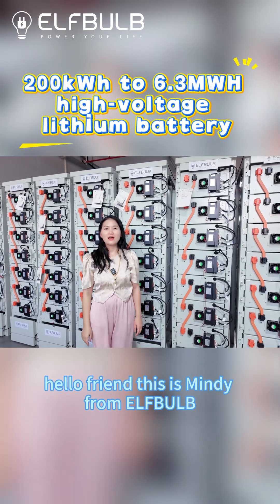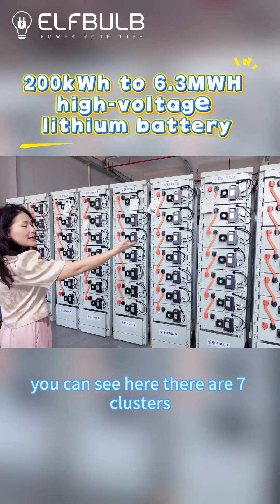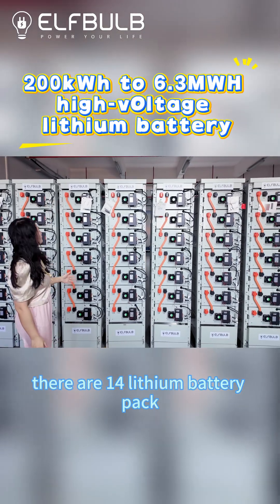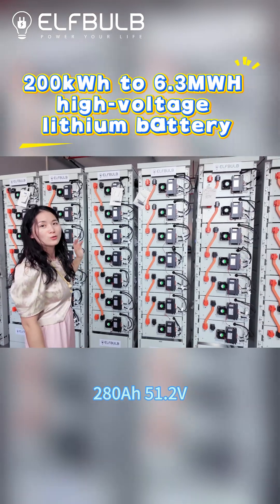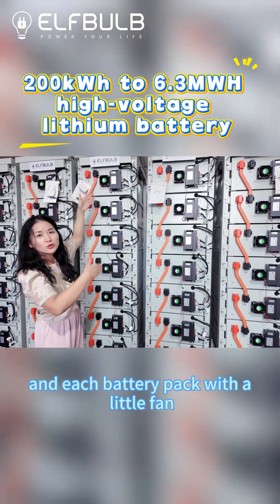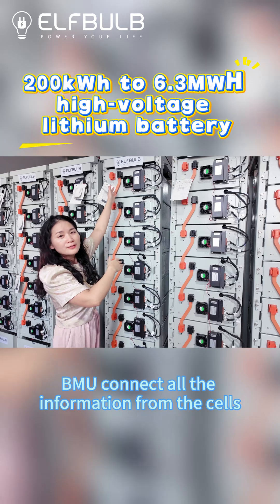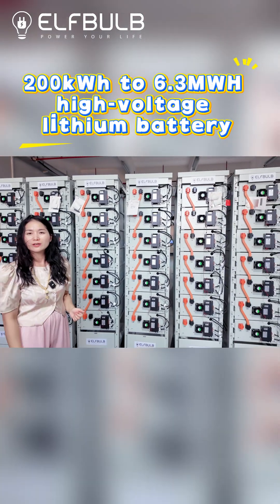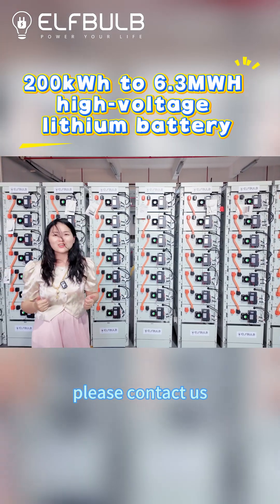DC High Voltage Battery Cluster For Indoor Use.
This Indoor High Voltage DC Battery Cluster is designed for various indoor environments, offering reliable and efficient power storage. It's particularly suited for spaces with limited room and high safety requirements.

Key Application Scenarios:
1）Data Centers: Functions as an Uninterruptible Power Supply (UPS) to ensure continuous operation of critical equipment like servers.

2）Commercial Buildings: Stores renewable energy (e.g., solar power) to reduce electricity bills and optimize energy usage.

3）Smart Buildings: Used in microgrids to manage energy and enhance power resilience.

4）EV Charging Stations (Indoor): Provides power support for EV charging, managing high power demands.

Industrial Automation: Supplies stable power for robotics and other equipment, boosting production efficiency.